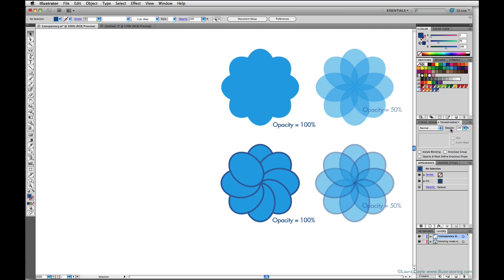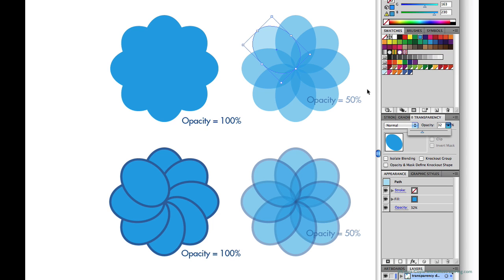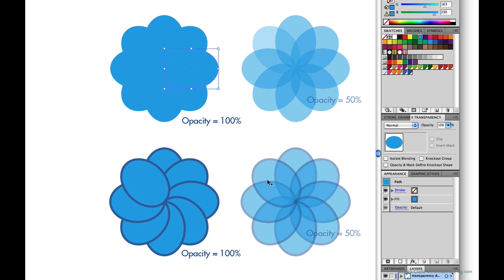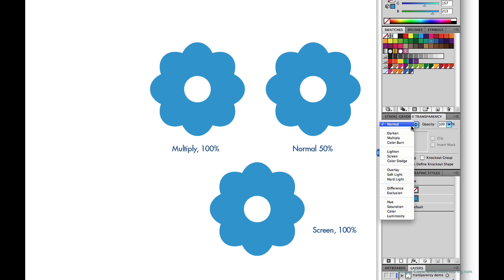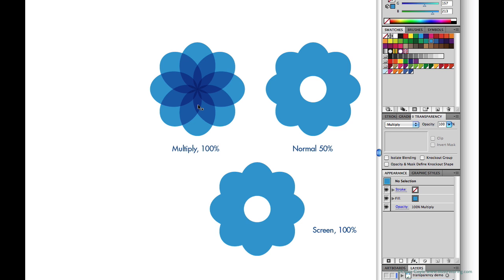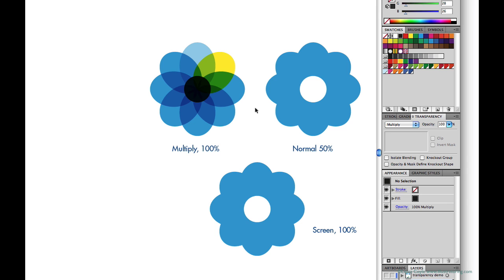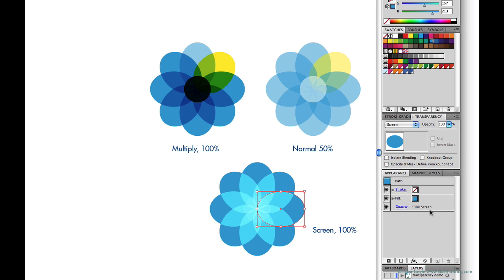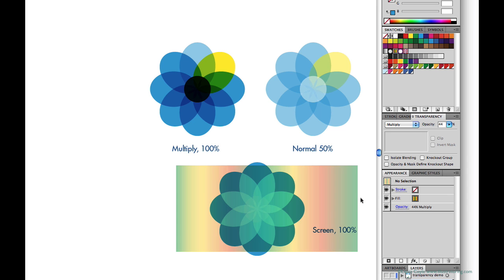Transparency Basics in Adobe Illustrator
The basics of Transparency and Blending Modes in Illustrator. This tutorial also demonstrates the Appearance Panel as it relates to Transparency, and the concept of Basic vs. Complex Appearances.